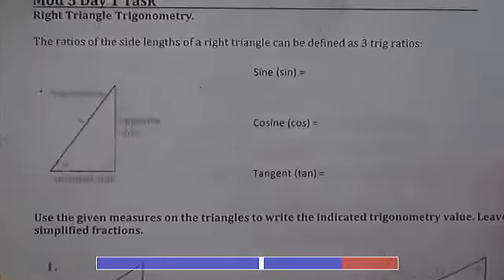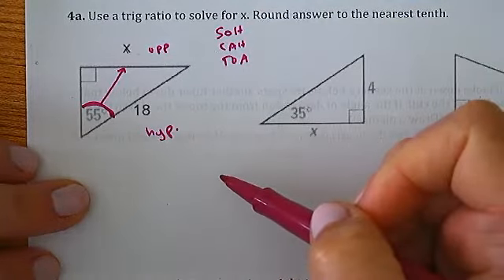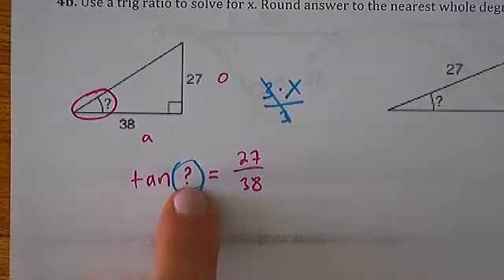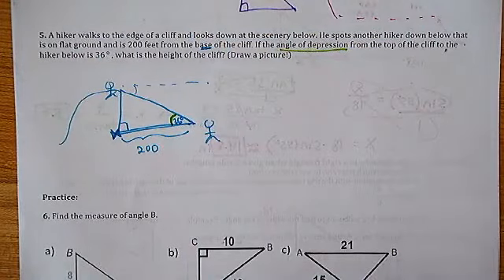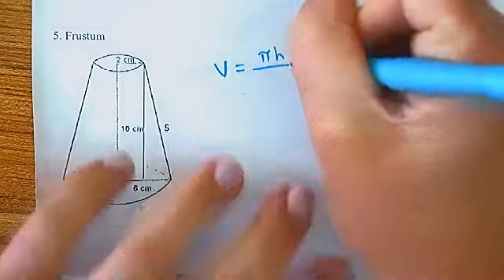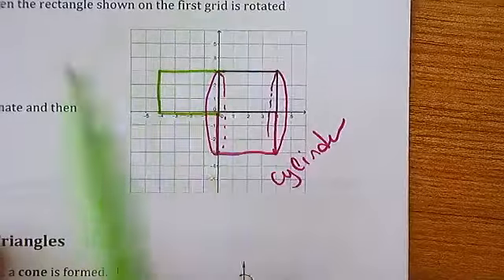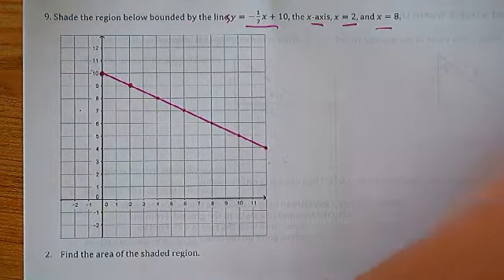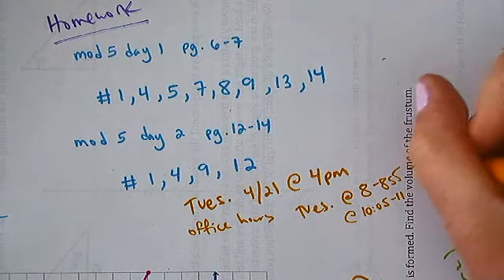IM3 Mod 5 Part 1 Tasks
Mod 5 Part 1 Day 1 (Review of Trig) 1:23 - 24:35
Mod 5 Part 1 Day 2 (Volumes/3D shapes) 24:54 - 44:15
Homework listed at 44:45